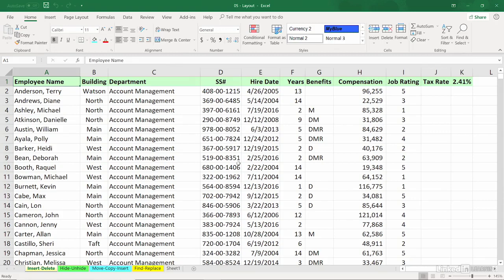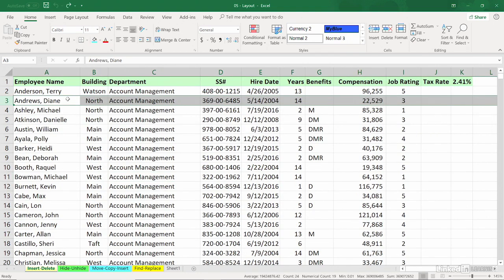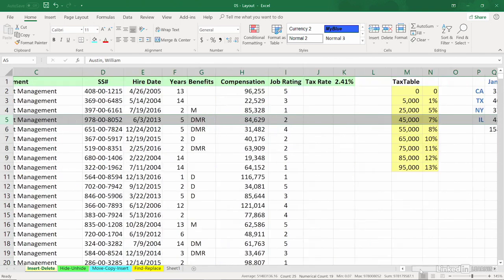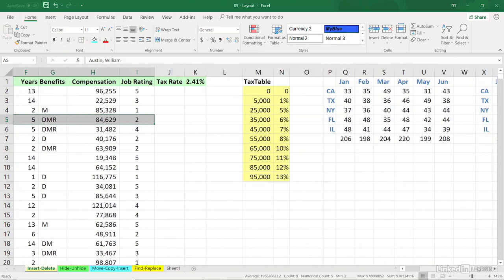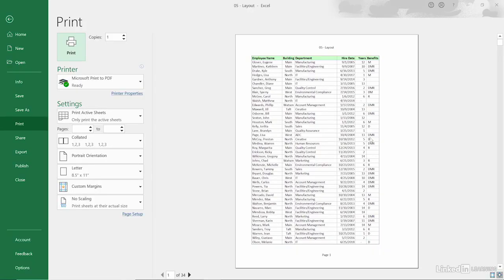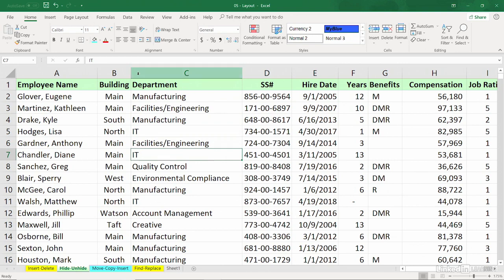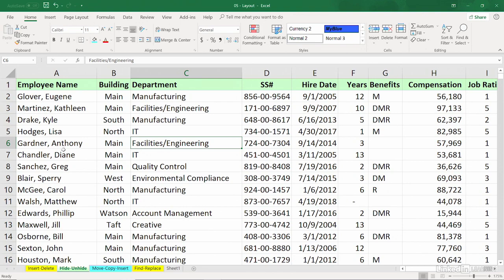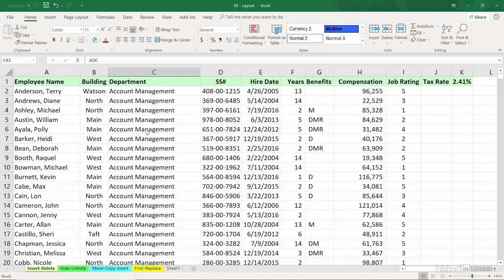Rows and columns Insert, delete, hide, and unhide in Excel | Excel 365